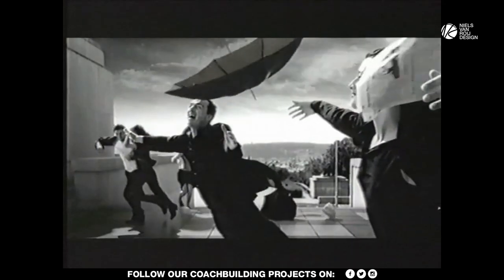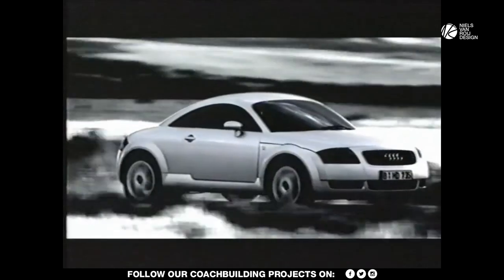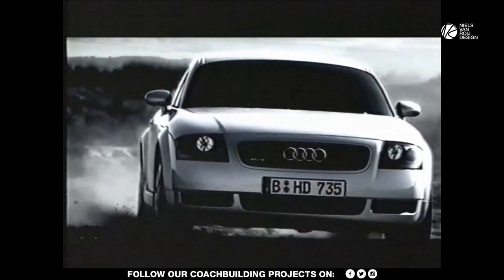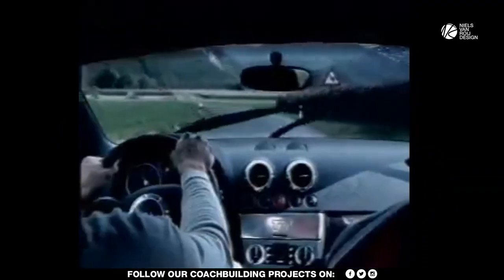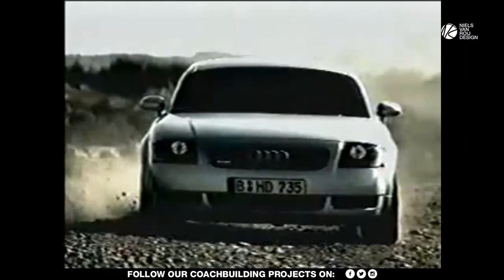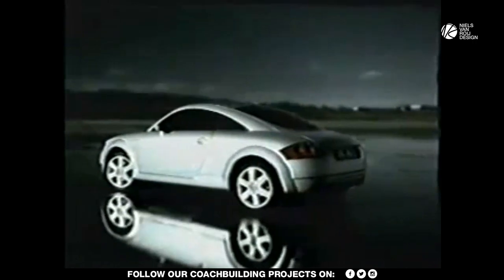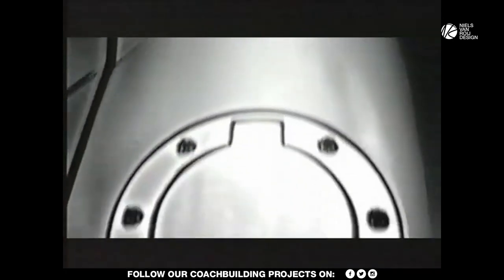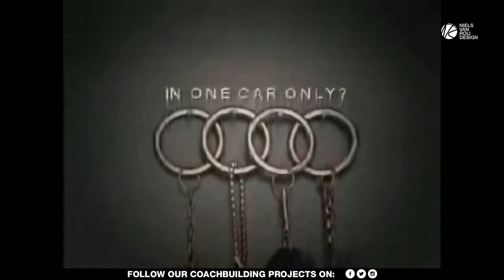Audi TT car design review: is this TT the BEST Audi ever designed?! | Niels van Roij Design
Audi TT

It's over 20 years since Audi first revealed its TT Roadster Design at the Tokyo Motor Show in 1995. It looked so futuristic many assumed production would never happen, also considering Audi was making rather middle of the road cars at the time. But in 1999 the TT went on sale.

Proportionally clearly identifiable influences are the nineteen-thirties Auto-Union racers, interpreted with a strict, systematic BauHaus approach. The TT sculpture is industrial. Its non-automotive, non-dynamic, symmetrical approach of the profile and proportions remains unique to this day.

The bodywork surfacing is distinctive, harsh, crisp and rounded like an extrusion profile or bended sheet metal, instead of shaped organically as is and was the norm in car design. Seen from the side the rear graphics almost exactly mimic those at the front. Combined with the perfectly horizontal progress of the waistline and the sills edges, a near complete lack of the so typical wedge shaped found in the large majority of sportscars – all makes this a truly unique piece of car design. Especially for a sportscar. A complete lack of defined bumpers, a systematic approach to the use of shut lines and a down the road graphic which is non-aggressive, so friendly it looks almost naïve, complete the story.

The cars’ slippery tail could cause sudden oversteer, so next to changes underneath its smooth skin, the TT got a small rear spoiler shortly after its introduction – I left it out on this homage sketch.

Throughout the TT is a consistent piece of design, from its proportion, to surfacing and jewelry. The motorsport-inspired aluminum fuel cap resurfaces in the TT’s exterior and interior design and remains an important TT que even in the current, third generation.

This Audi creation has left its mark. Because of the TT Audi emerged as a serious competitor for BMW, Mercedes-Benz and other premium brands.